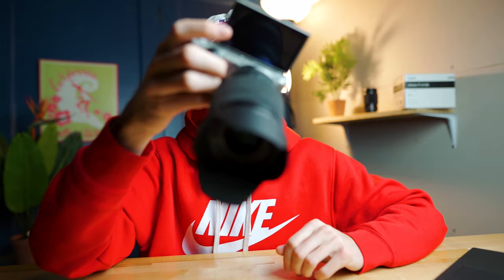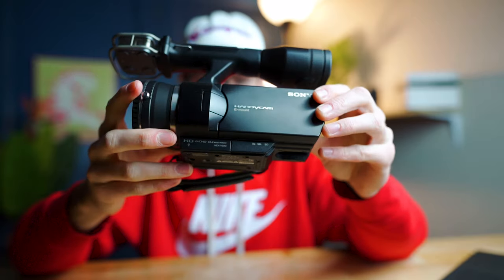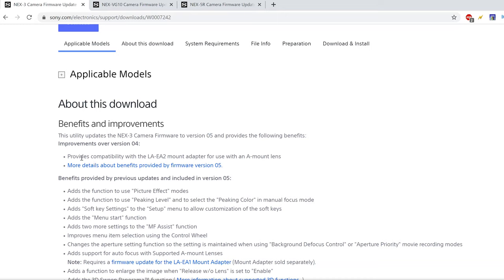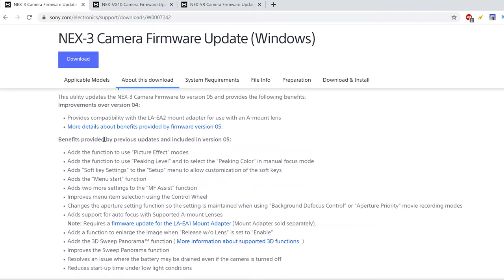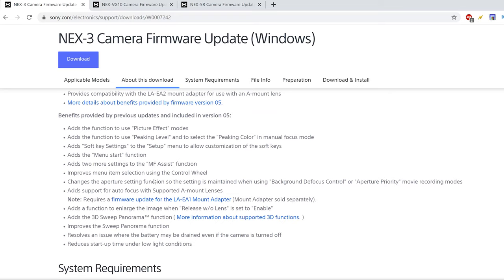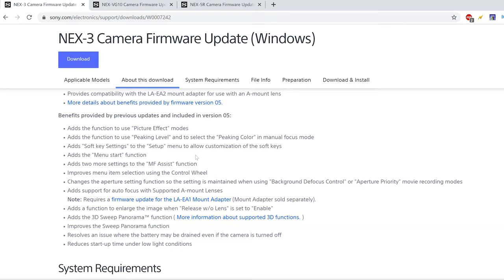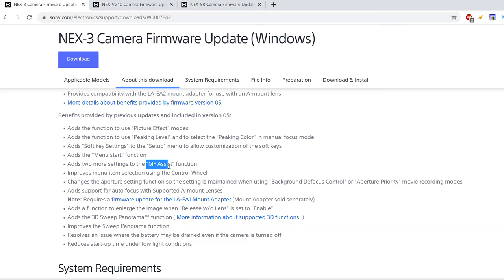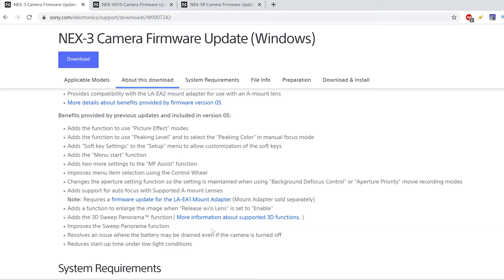DO THIS RIGHT NOW IF YOU OWN A SONY NEX CAMERA! (NEX 3, 5, 5N, 5R, 5T, 6, 7)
Most people don't bother updating the firmware on their cameras, but some of the updates for the Sony NEX cameras add amazing features that were not originally a part of the cameras!

My Gear -
Wide Lens
Editing Laptop
Studio Lights

DO THIS RIGHT NOW IF YOU OWN A SONY NEX CAMERA! (NEX 3, 3N, 5, 5N, 5R, 5T, 6, 7)

TAGS (Ignore)
canon camera
sony camera
nikon d3300
nikon camera
mirrorless camera
best camera
sony mirrorless camera
4k camera
best compact camera
professional camera
sony mirrorless
best canon camera
vintage camera
d3100
canon refurbished
moment wide lens
t3i
camera price
dslr photography
nikkor
lens mount
canon refurbished lens
pocket camera
iphone camera
educational technology
best fuji lens for video
educational technology
lens review
cheap camera
technology